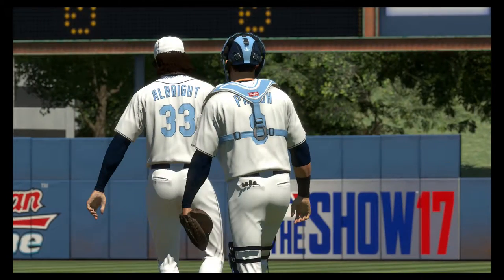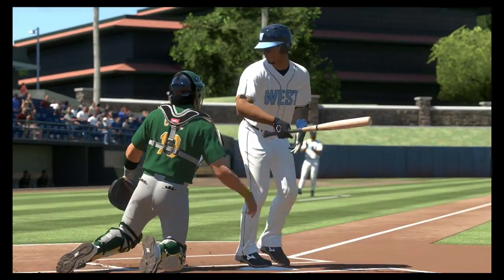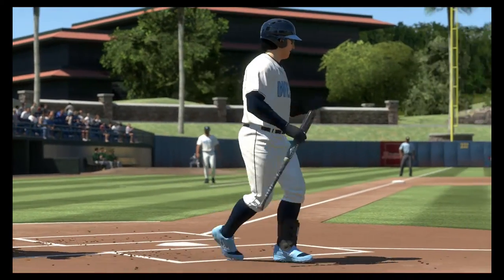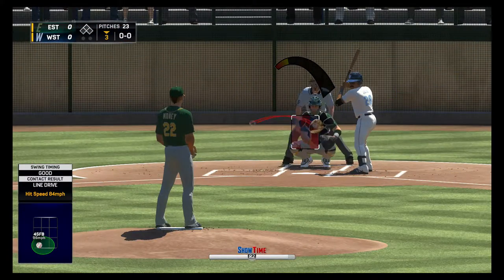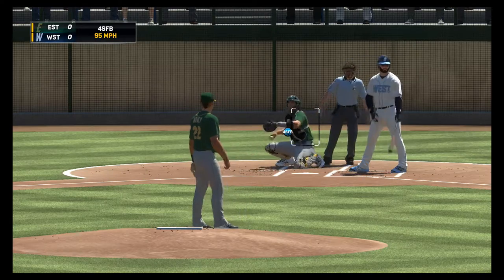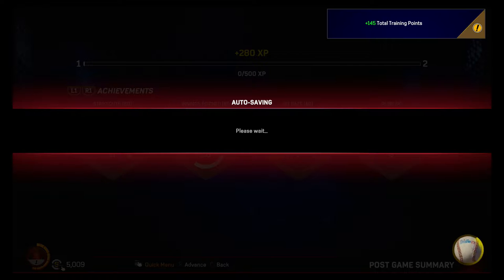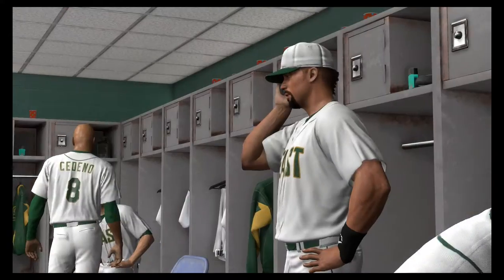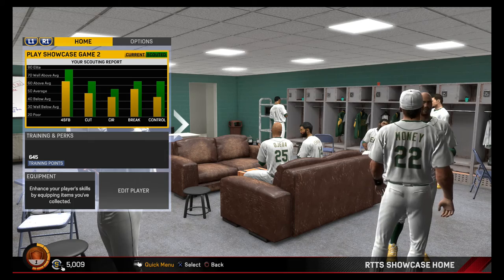MLB 17 The Show- Road to the Show part 2: Showcase game 1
This is part 2 of my Road to the Show (MLB 17 The Show) on the PS4 with live commentary.